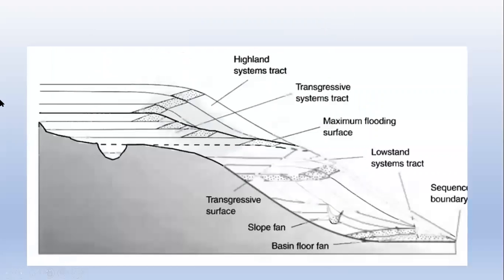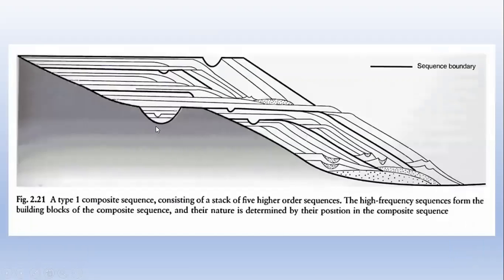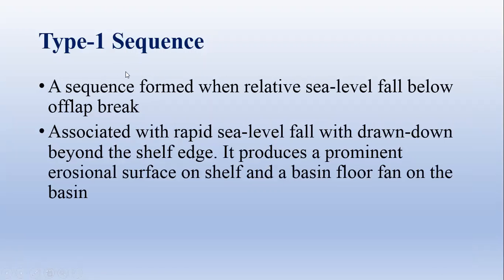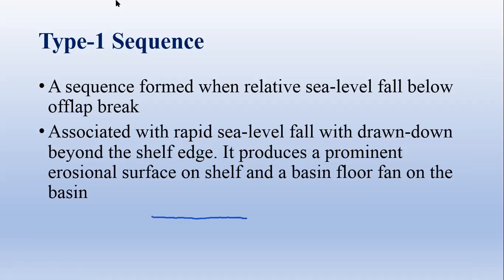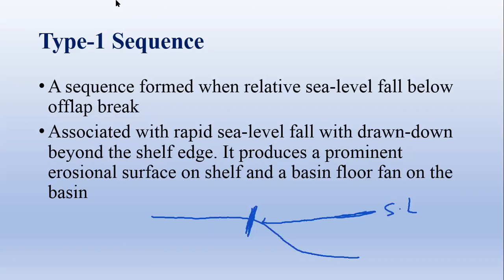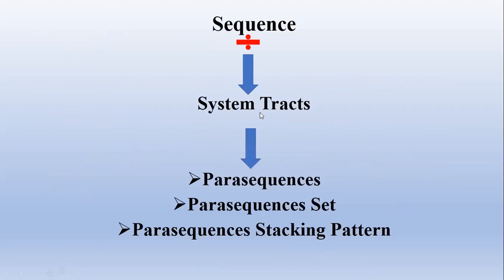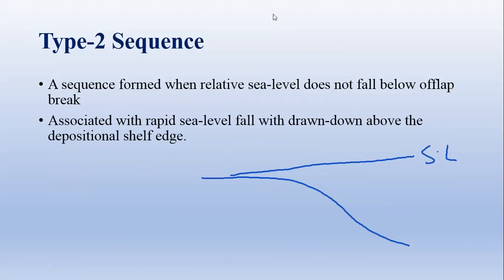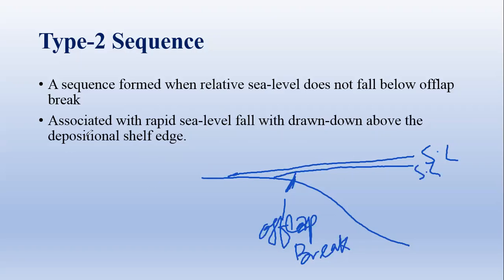11- Types of Sequence ||Type1 & 2 || Basics of Sequence Stratigraphy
There are mainly two types of sequence, i.e. Type 1 and Type 2 Sequence, you will understand their difference by the end of this video.